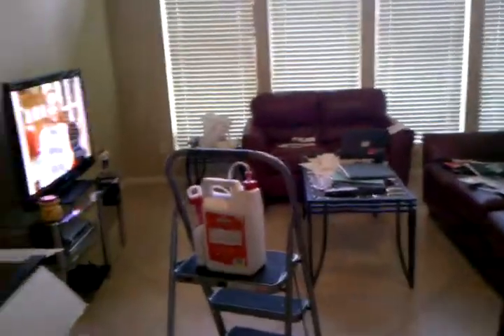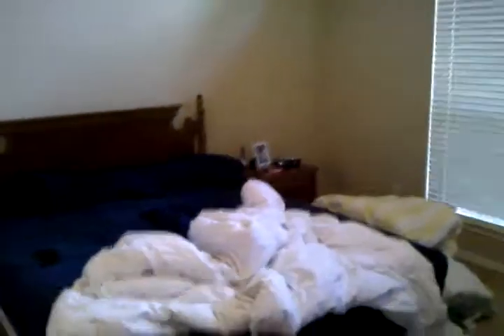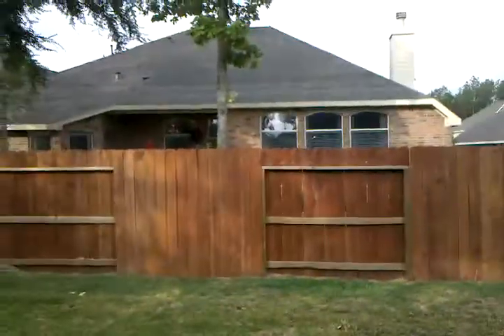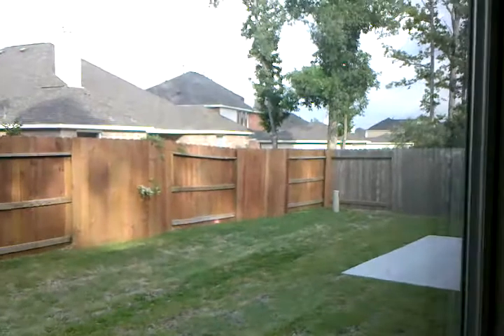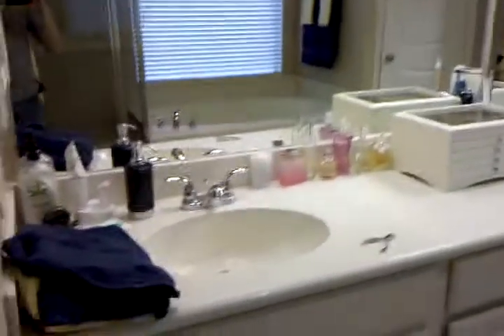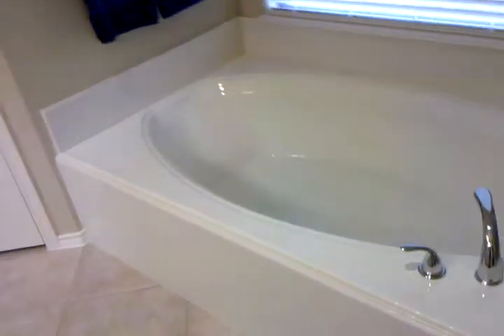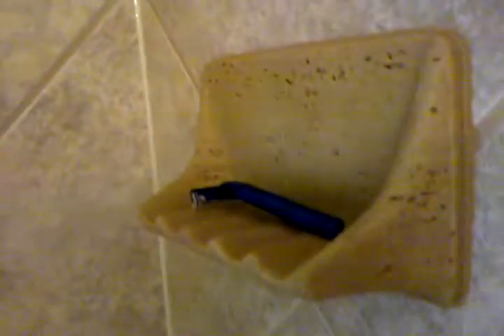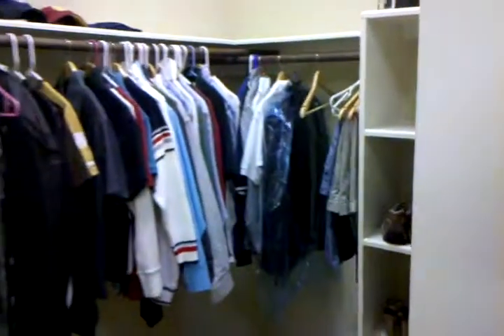First half of the new house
First 2 bedrooms and some other stuff